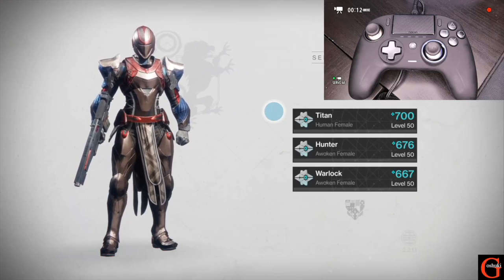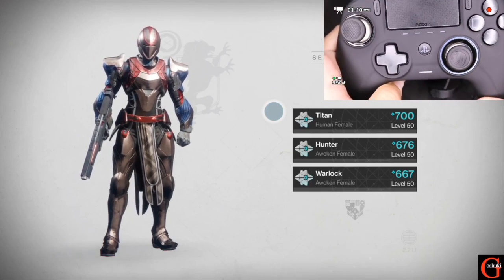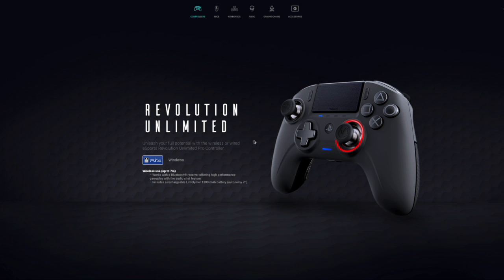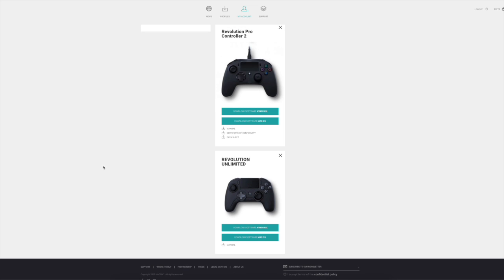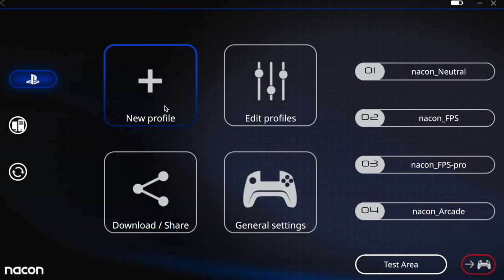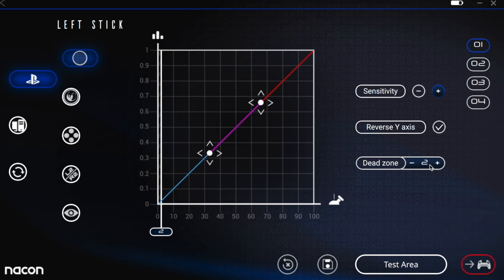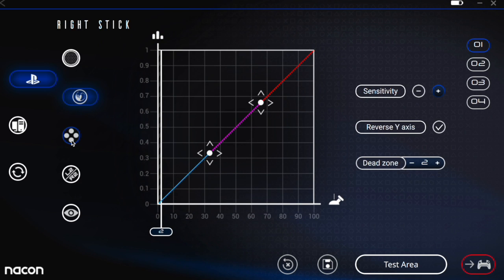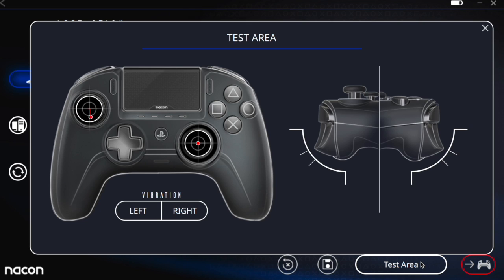Nacon Revolution Unlimited - Programming the Controller With & Without a Computer